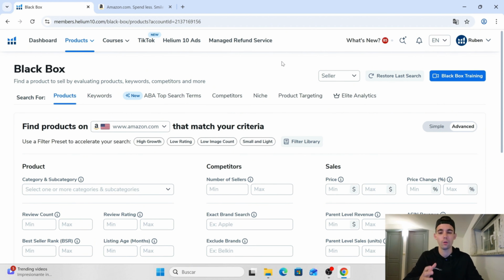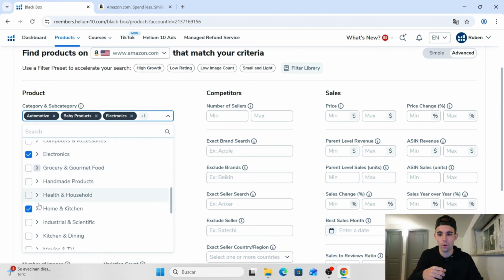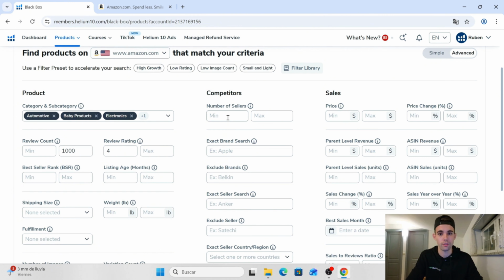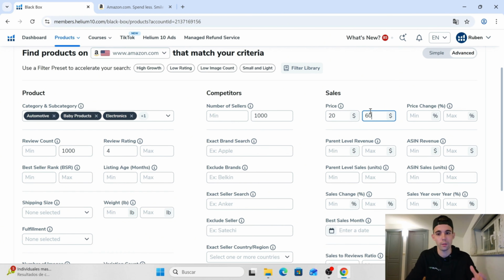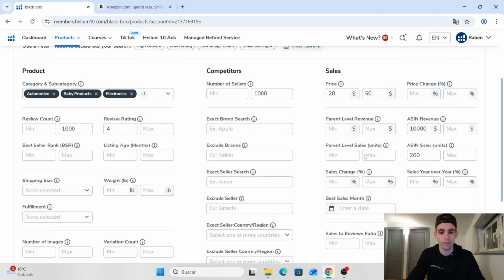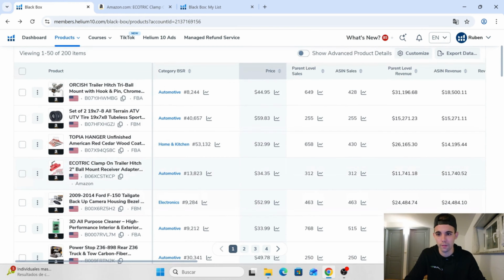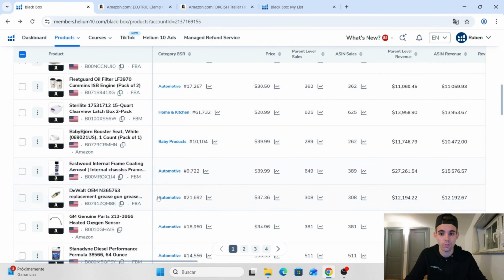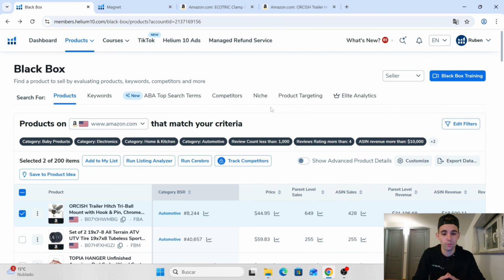Helium10 Course 2025 – Find Products with BlackBox for Amazon FBA | Day 1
📘 COMPLETE and FREE Step-by-Step Helium 10 Course
In this series, you’ll learn how to master all the Helium 10 tools to grow your Amazon FBA business.
I’ll show you how to use them strategically to find winning products, optimize your listings, improve your advertising campaigns, and increase your sales and revenue professionally.

With this course, you’ll gain all the knowledge you need to manage your Amazon business like a true expert and apply the same strategies used by top sellers.

👍 If you found it useful, give it a like, subscribe to the channel, and turn on the bell 🔔 so you don’t miss the upcoming videos in the free Helium 10 course.

📈 Remember: The Helium 10 discount link is at the top of the description so you can access it at a reduced price with all the premium features.